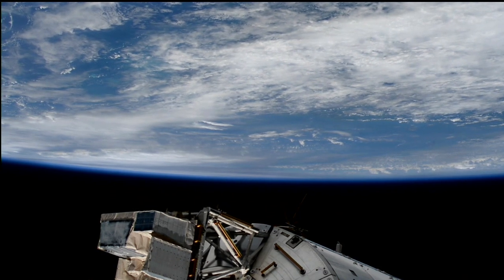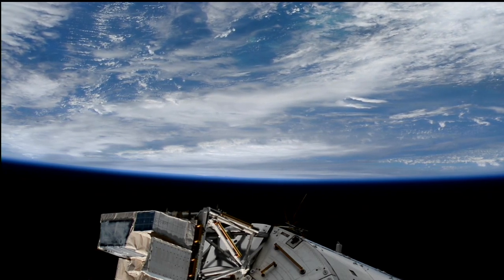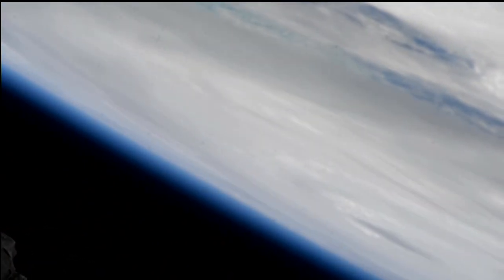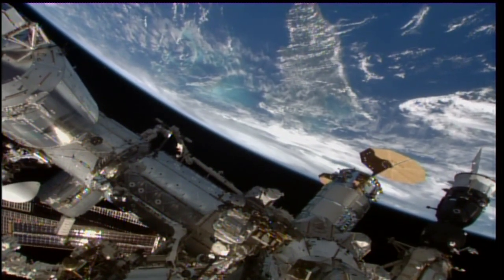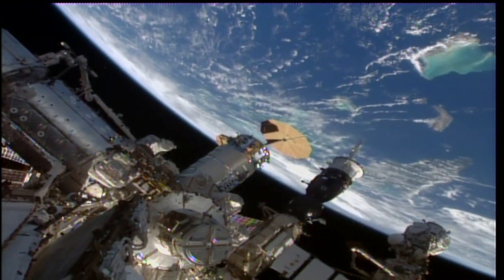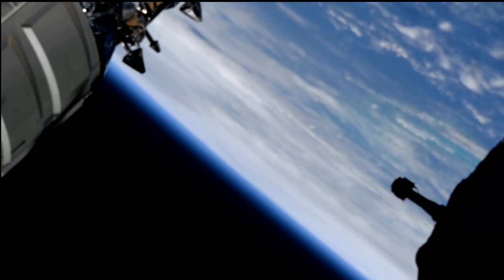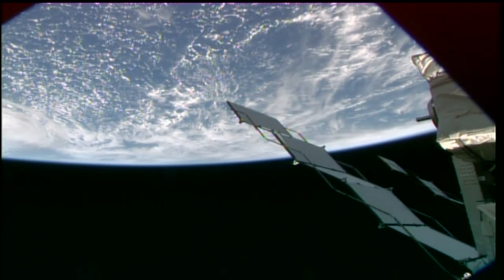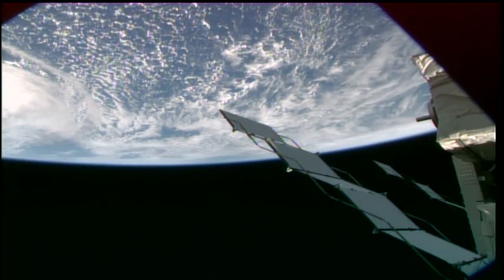Live Views of Hurricane Helene from the International Space Station – Thursday, September 26, 2024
Cameras on the International Space Station captured views of Hurricane Helene at 12:50 p.m. EDT September 26 as it approached the Gulf coast of Florida packing winds in excess of 100 miles an hour. The National Hurricane Center forecast called for Helene to strengthen into a major hurricane before it makes landfall along the Big Bend region of Florida, before moving inland as it traverses up western Georgia and the Tennessee Valley.